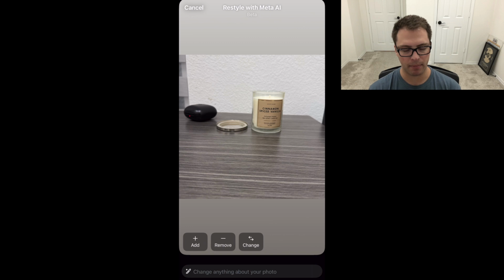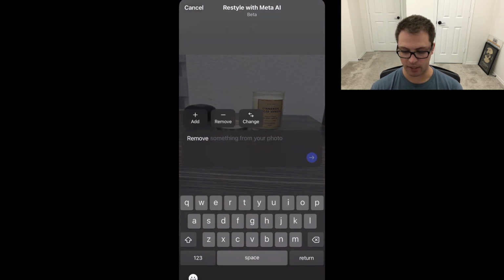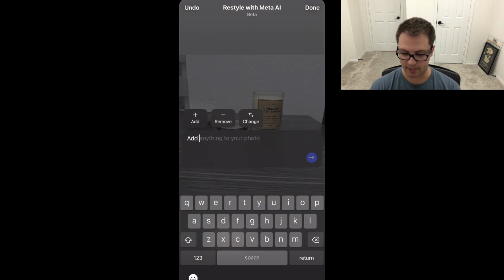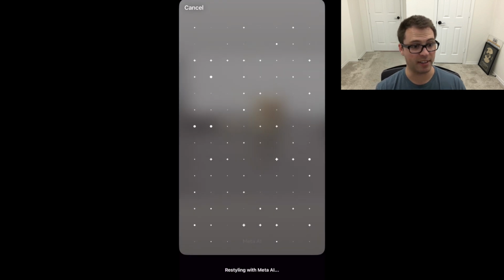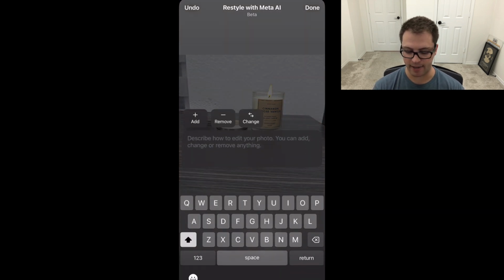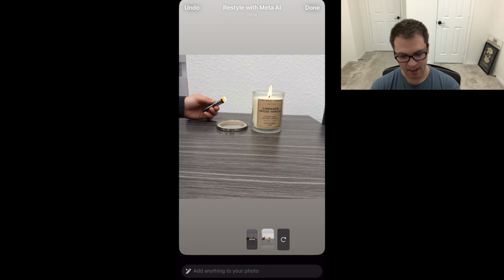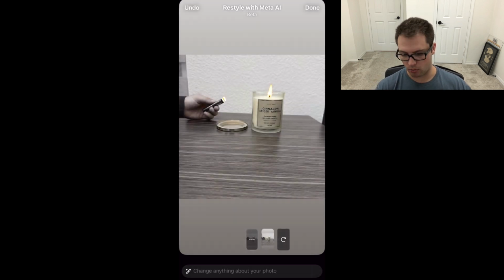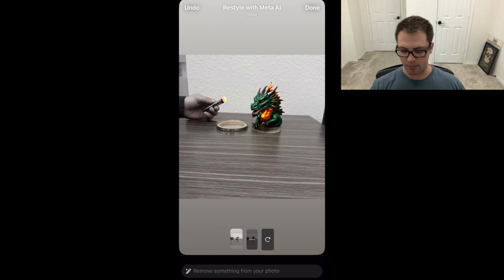How To Use Instagram’s Restyle Tool - Step-by-Step Tutorial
Want to make your Instagram Stories look professional without spending hours designing? In this video, I’ll show you how to use Instagram’s brand-new Restyle Tool—a powerful feature that makes it quick and easy for small business owners to create eye-catching Stories that attract customers and grow your brand.

You’ll learn:
✅ What Instagram’s Restyle Tool is and how it works
✅ Step-by-step instructions to use it for your business
✅ Tips to save time and keep your Stories on-brand

Whether you’re promoting a sale, sharing behind-the-scenes content, or building your brand, this tool can make your marketing faster and more effective.